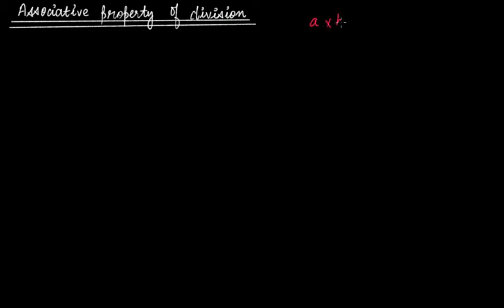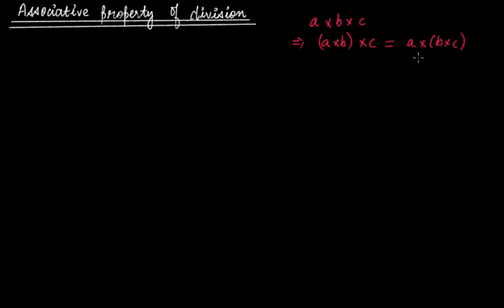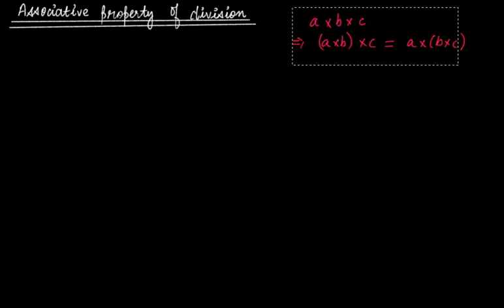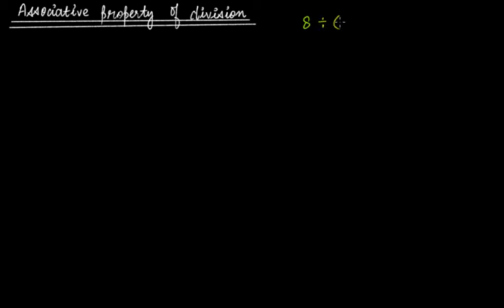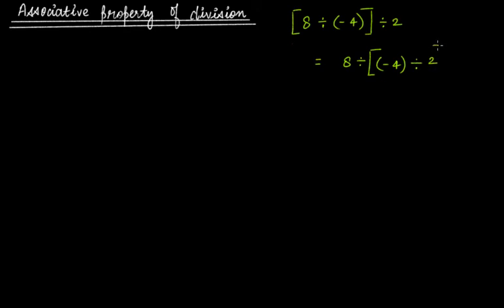Is Division Associative For Integers? || Grade 7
In this video lecture we discuss the following:
Is division associative for integers?